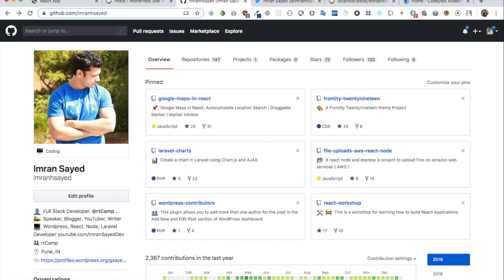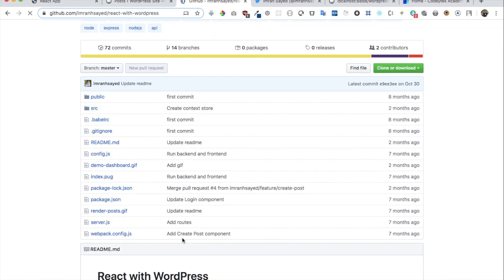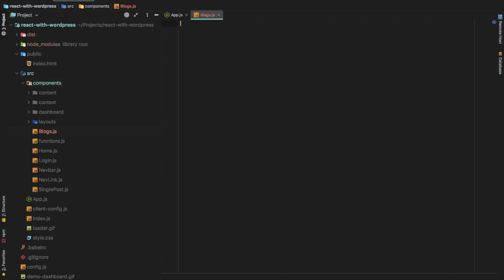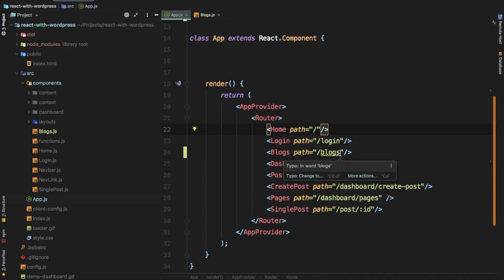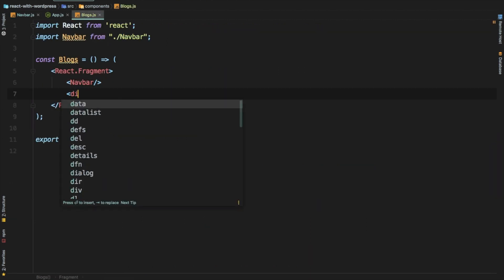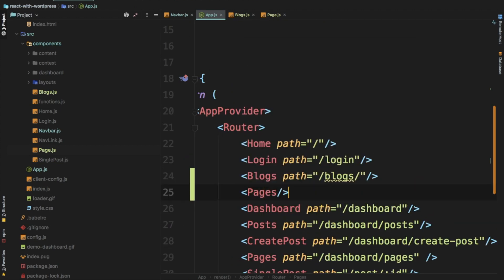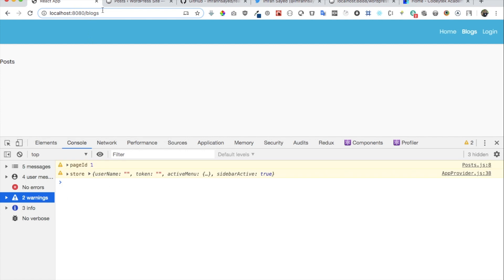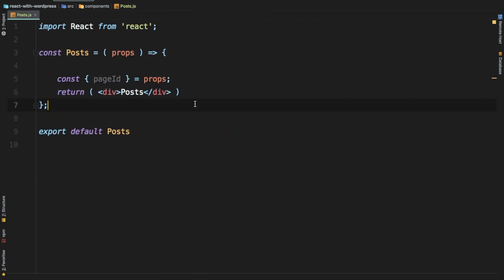#17 React Pagination With REST API | React Wordpress Tutorial | Theme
Social Links